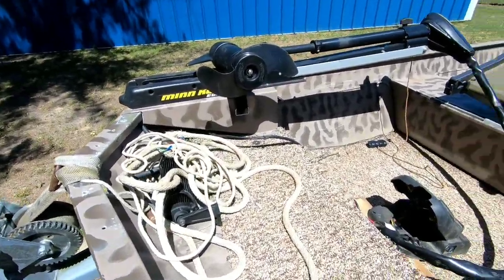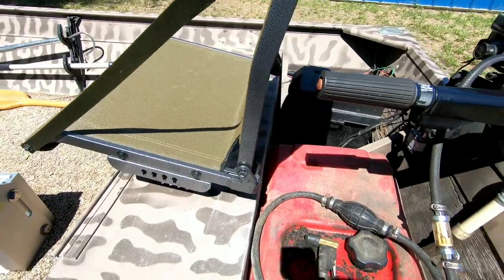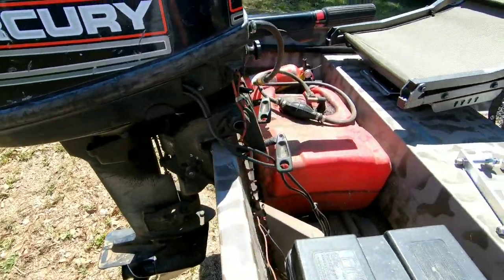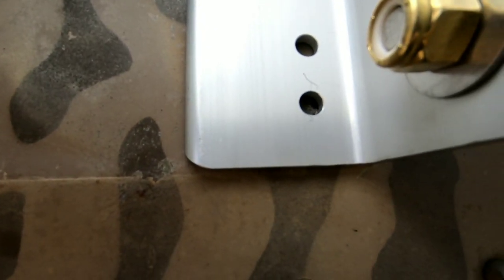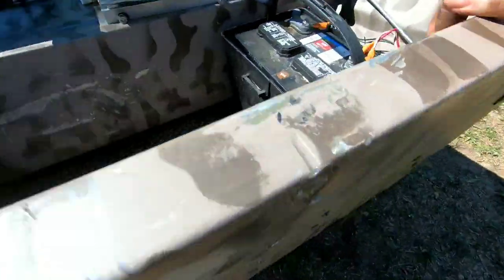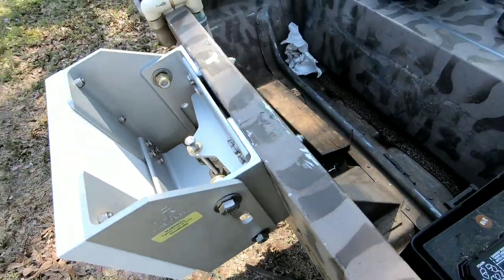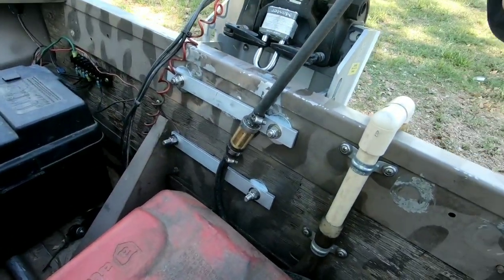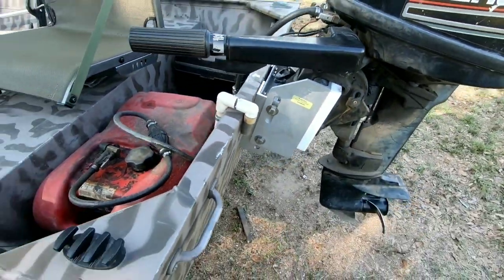Duracraft 14'x36" Jon boat jack plate / setback bracket installation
In this video I walk you through how I installed my Vance Manufacturing jack plate on my jon boat.  I'm just getting this channel started and will be filming some fishing videos very soon.